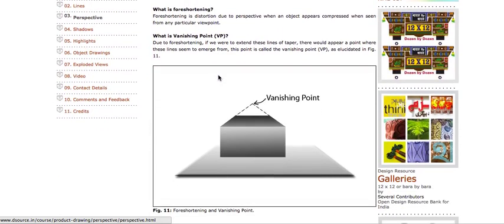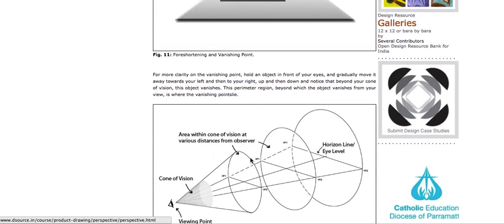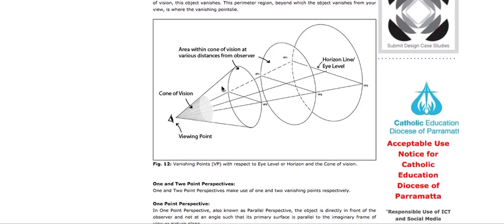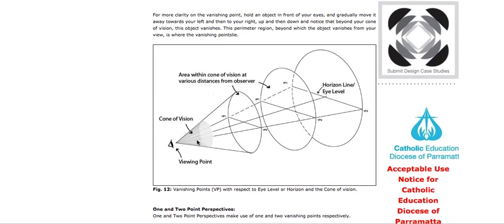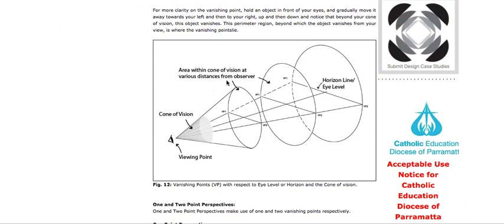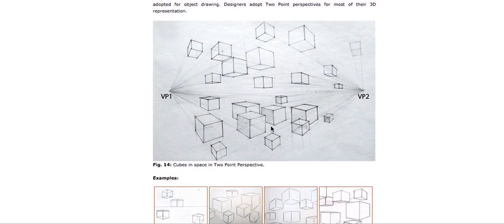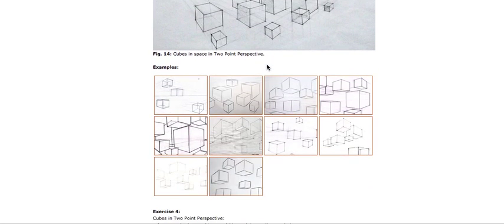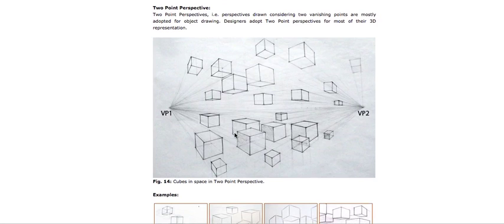Vanishing points intro